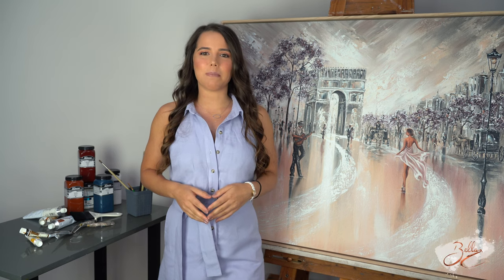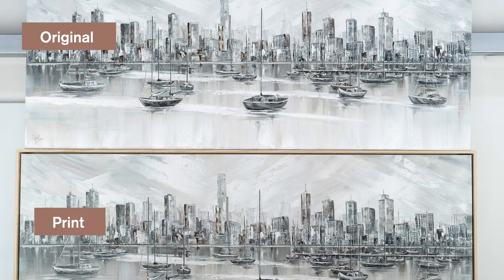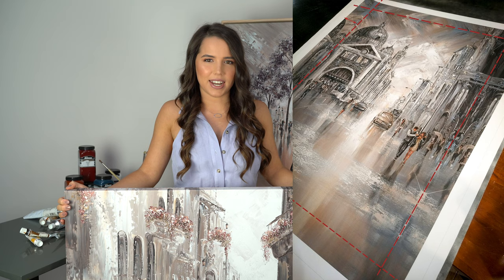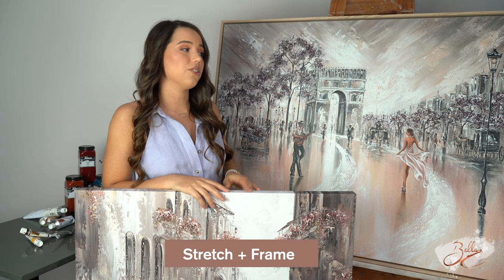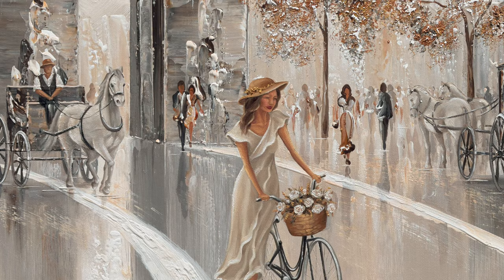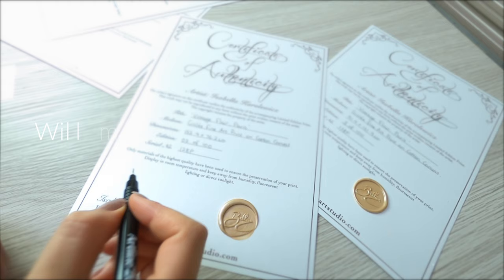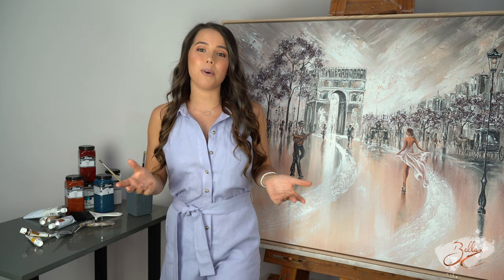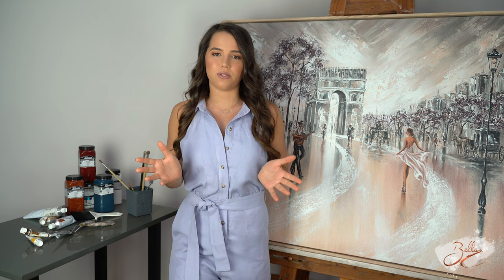Bella's Art Studio / Canvas Prints FAQ's / Website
Hey there! I have been getting a lot of questions recently regarding my canvas prints that I offer on my website.  So I thought, lets do a video showing you exactly what they look like and going through some of the print options and frequently asked questions!

Are you a collector interested in Original Art or Prints?  Or maybe you're an artist looking turn your passion into a successful career! Sign up to my mailing list to receive first viewings and new announcements